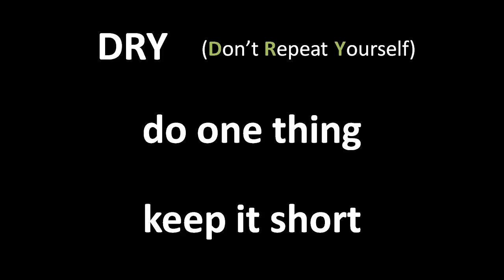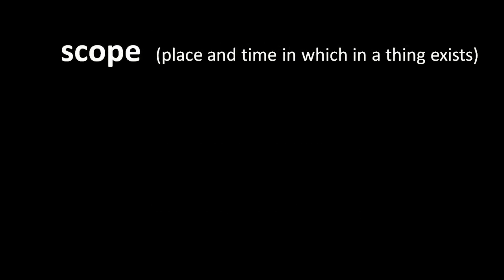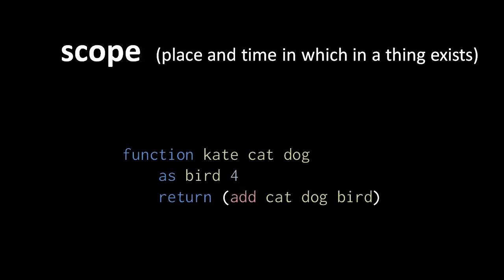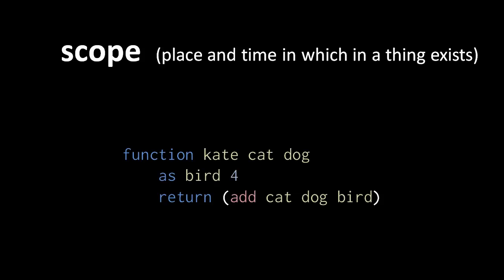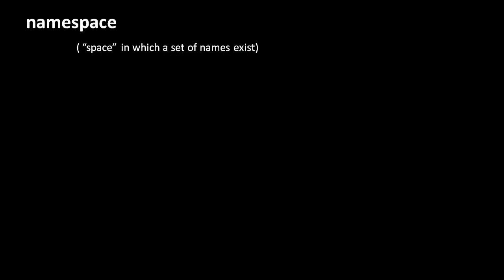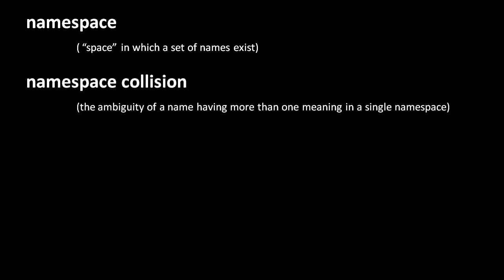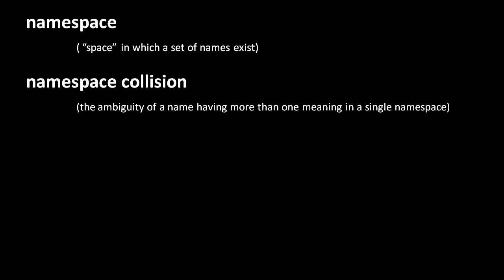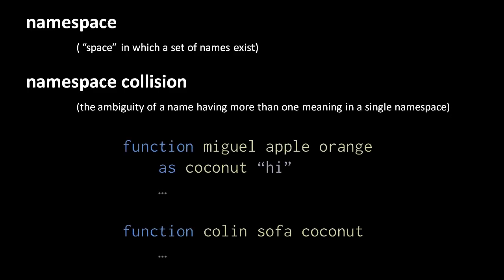A Simple Programming Language - (part 9 of 13)